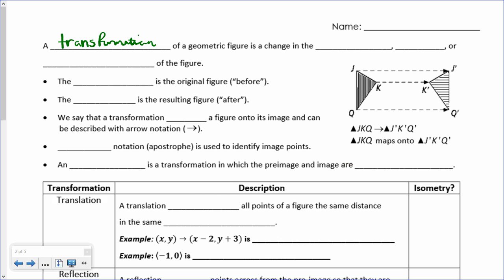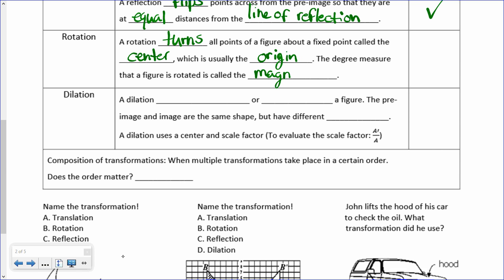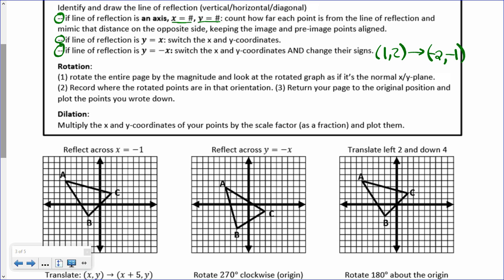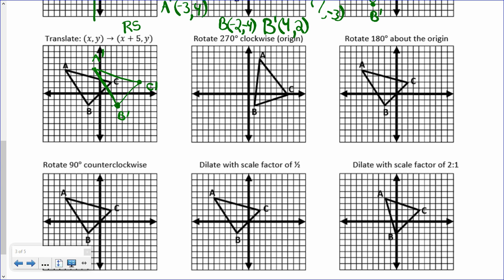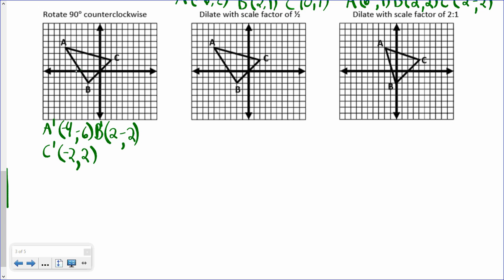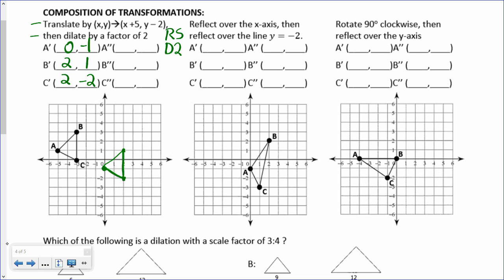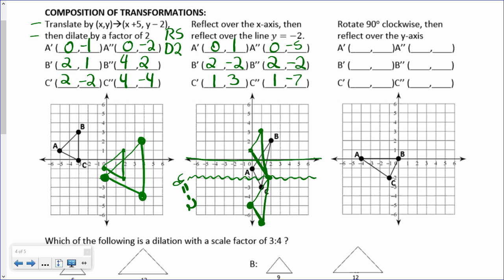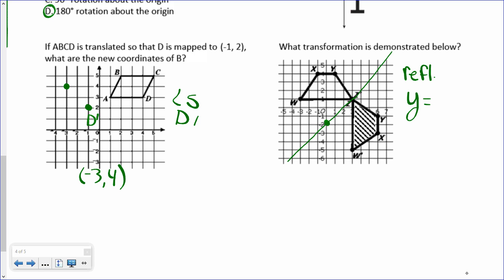Geo Unit 11 Day 1 (Kent 1819)